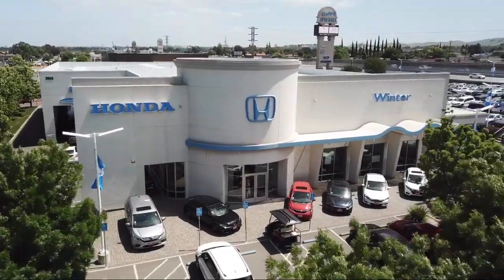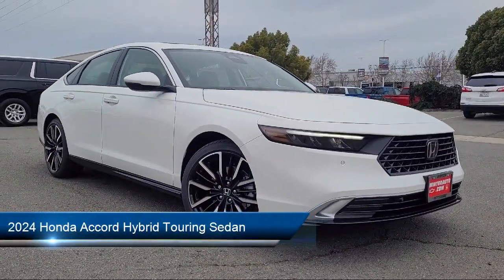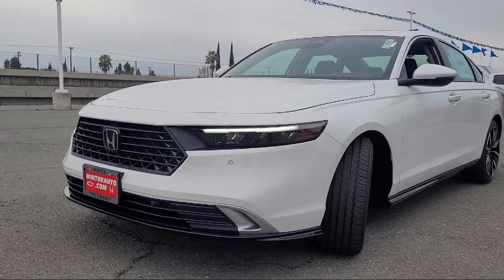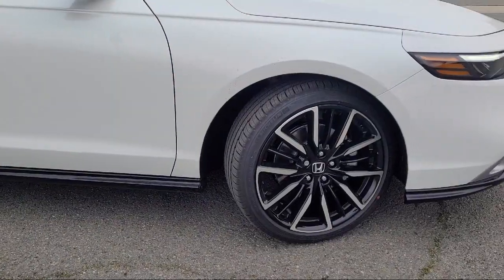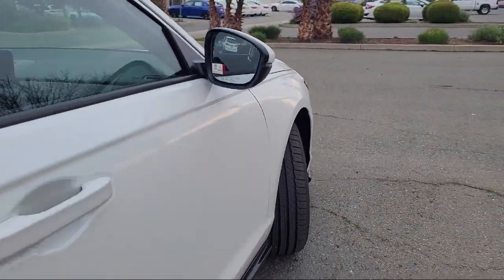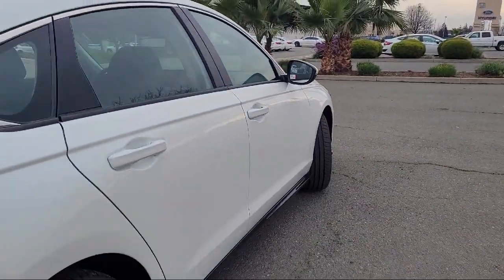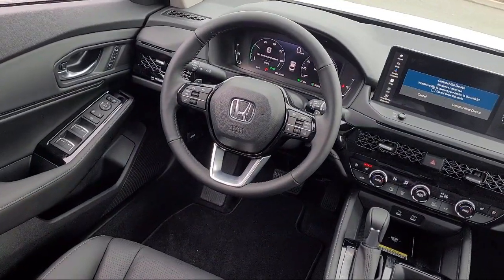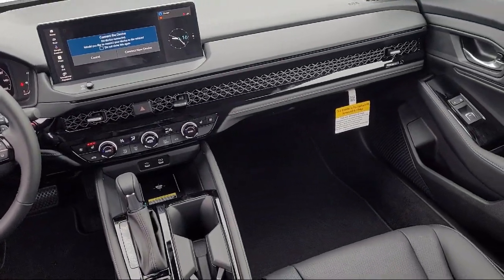2024 Honda Accord Hybrid Touring Sedan Pittsburg Concord Walnut Creek Vallejo Fairfield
2024 Honda Accord Hybrid Touring Sedan Stock Number: 99150 Vin:1HGCY2F82RA038420.

Winter Honda New
3850 Century Ct